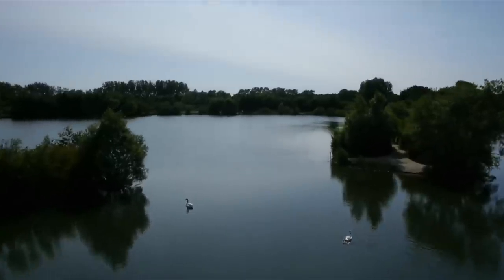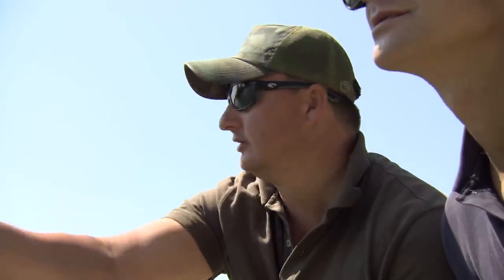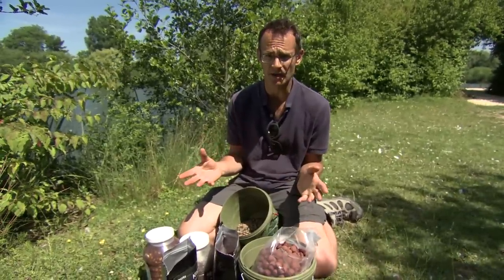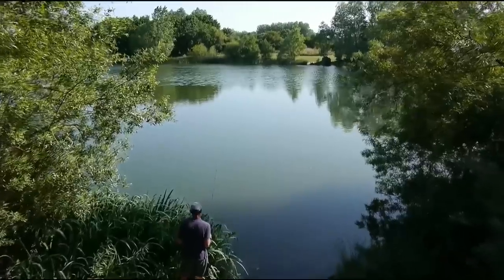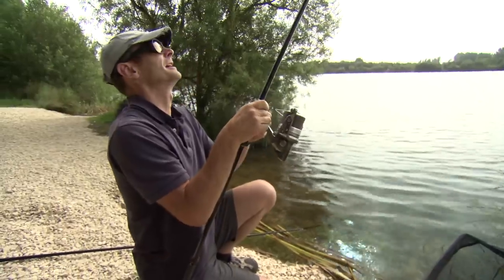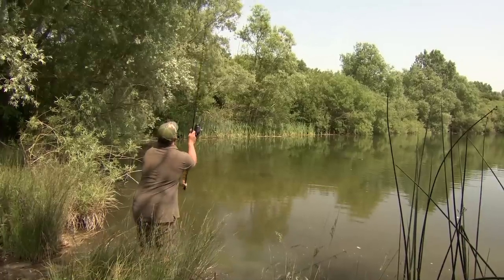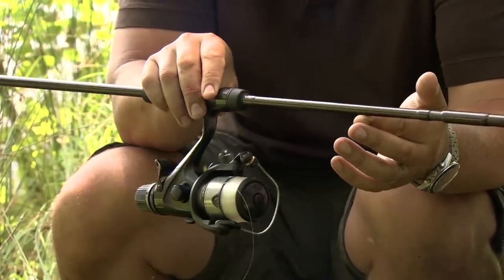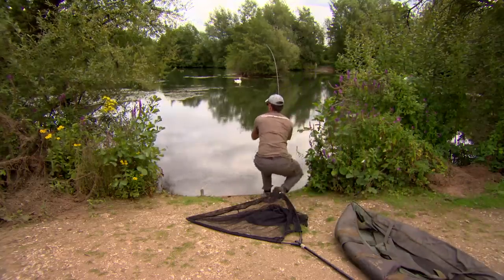Korda Thinking Tackle Season 8: Ep8 Danny is joined by Simon Scott fishing Linear | Carp Fishing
Staying at Linear, Danny is joined by big-fish man Simon Scott, who gives us a stalking masterclass on Hardwick Smiths Lake, banking several crackers to round off Season Eight nicely.